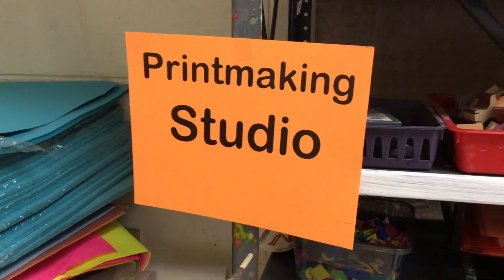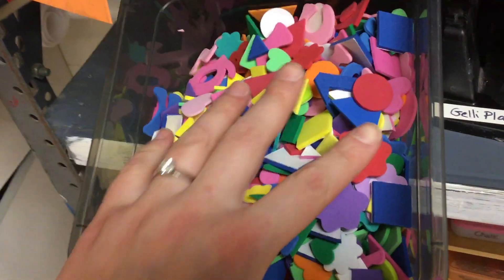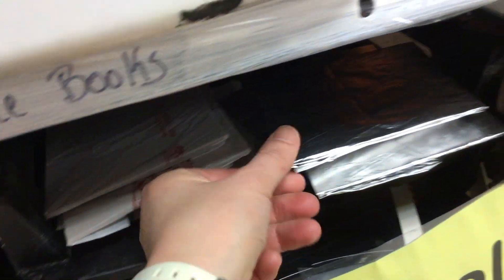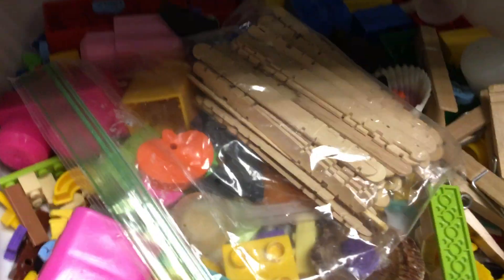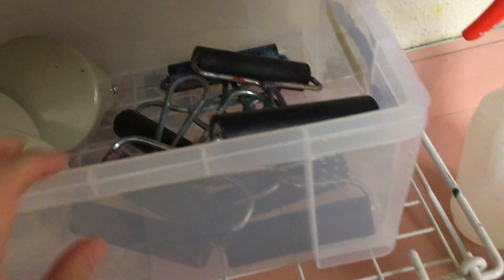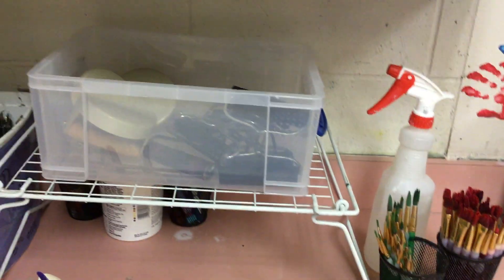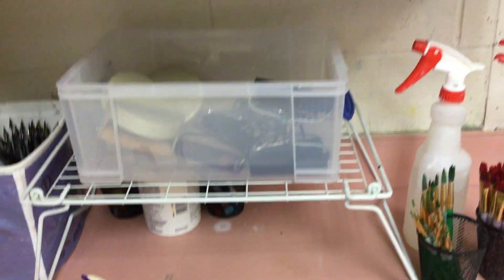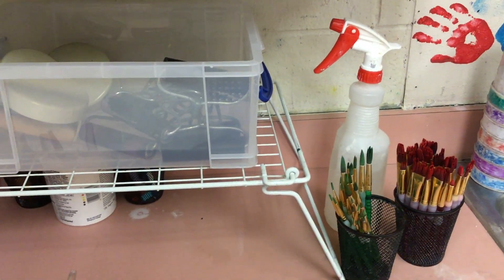Printmaking studio supplies